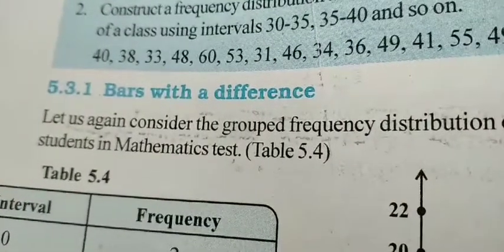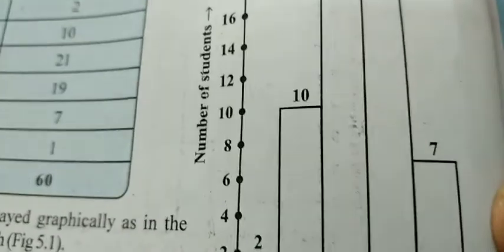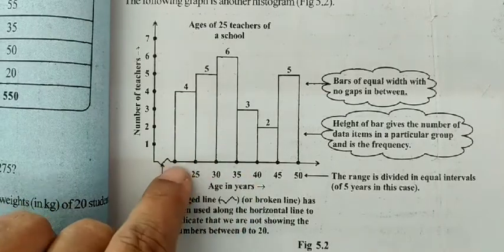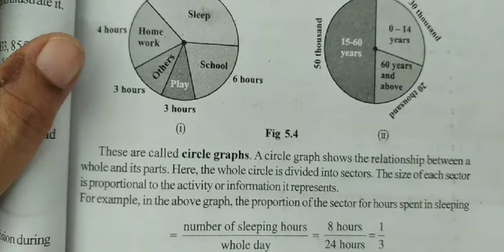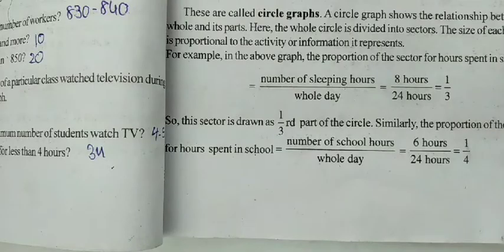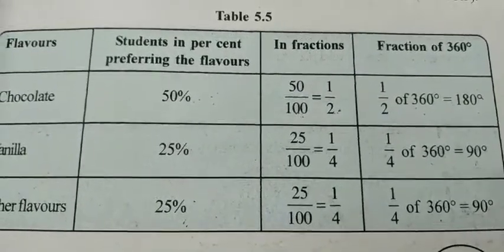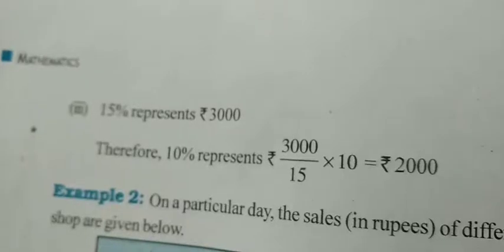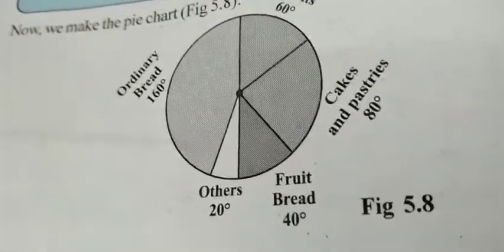8th maths ch 5 part 3